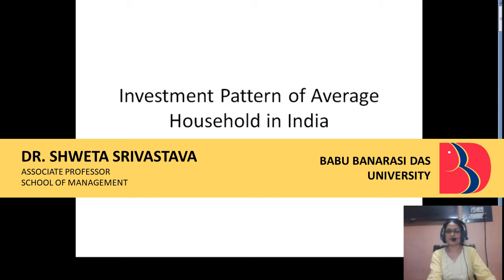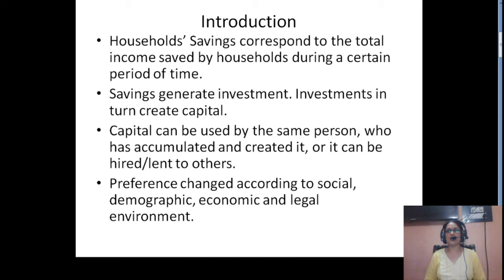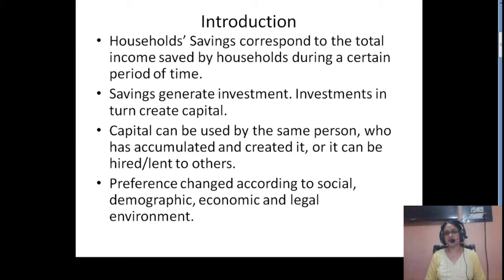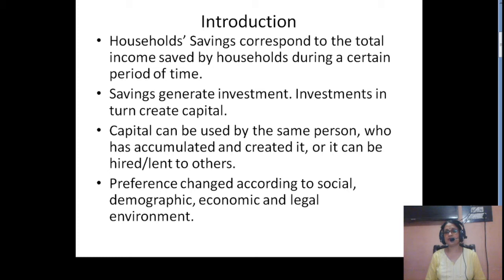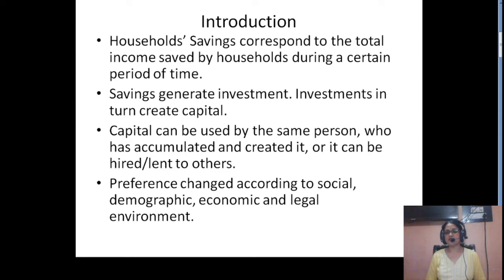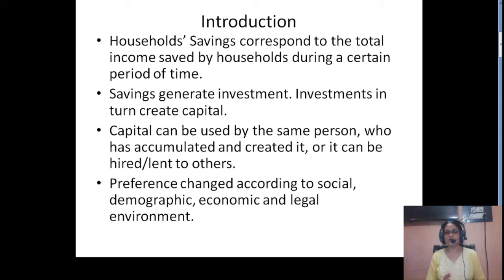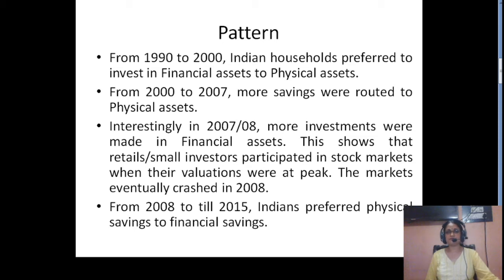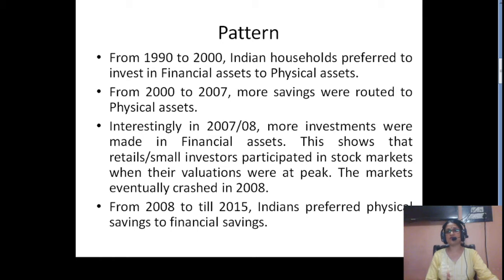BCOM1502 | INVESTMENT ANALYSIS | UNIT 2 | LECTURE 4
"INVESTMENT PORTFOLIO  FOR AVERAGE HOUSEHOLD."